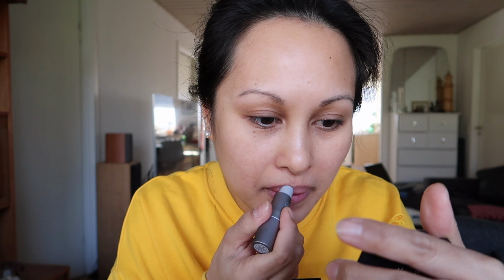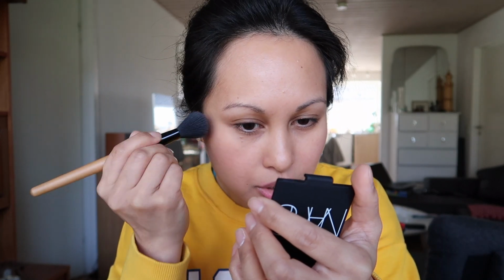Do you ever just want to quit vlogging?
Gudmunds Yani is a Philippines-born, Iceland-raised vlogger who now lives in Denmark with her family and their little dog, Louie.

The channel aims to create honest, yet positive content. Hate language will not be tolerated and will immediately be reported.

All products featured are purchased for personal use unless otherwise stated.

mixitmonday was created for the main purpose of sharing simple drinks and snacks that anyone can do from the comfort of their homes. Gudmunds Yani is not a professional nutritionist, rather a healthy drinks and snacks enthusiast.